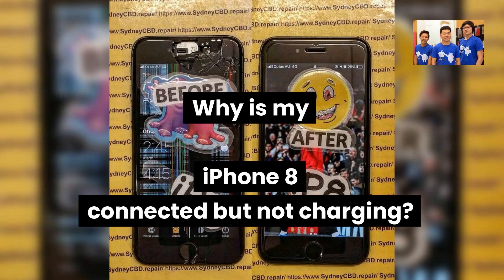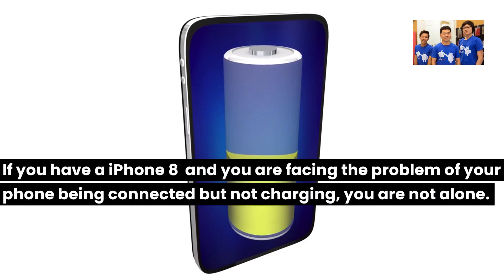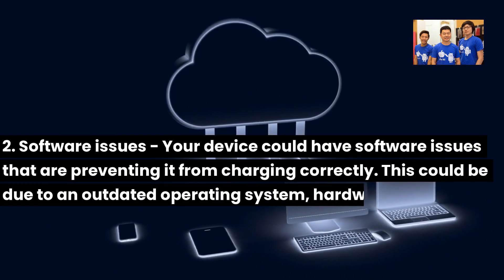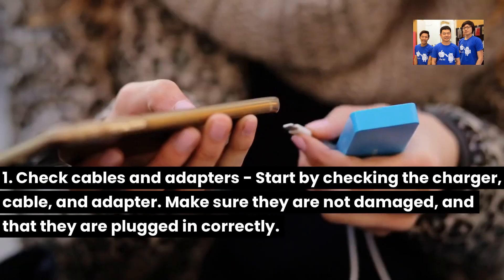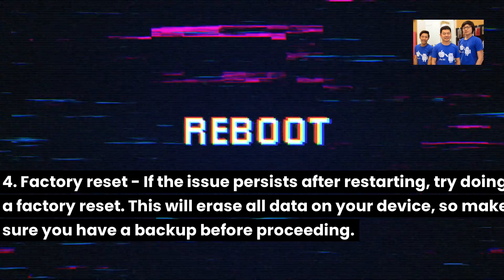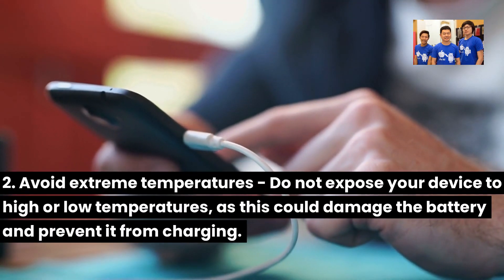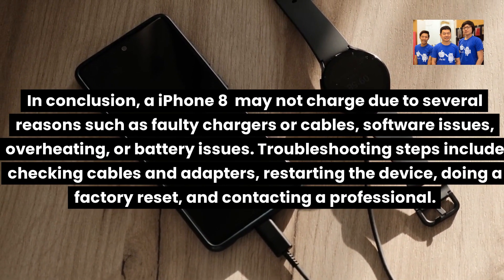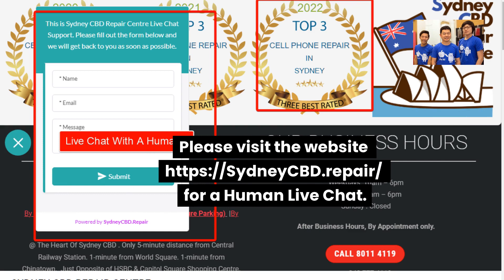Why is my iPhone 8 connected but not charging - iPhone charging port replacement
Why is my iPhone 8 connected but not charging?

The iPhone 8 is one of the the popular device that is renowned for its outstanding features and advanced technology.

However, you may encounter an issue where the device is connected to a charger but not charging. This can be a frustrating and confusing problem. In this article, we will discuss the reasons why this may happen, provide troubleshooting instructions for readers to follow, and offer practical tips for preventing similar problems in the future.

If you have a iPhone 8 and you are facing the problem of your phone being connected but not charging, you are not alone.

Many users have reported this issue on various forums and platforms. This can be very frustrating, especially if you need to use your phone urgently or if you have important data on it.

Possible Reasons Why Your iPhone 8 is Not Charging

There are several reasons why your iPhone 8 may not be charging:

1. Faulty charger or cable - If there is an issue with the charger or USB cable, your device will not charge. It could be a broken cable or a faulty charging port.

2. Software issues - Your device could have software issues that are preventing it from charging correctly. This could be due to an outdated operating system, hardware conflicts or malware.

3. Overheating - If your device gets too hot, it may stop charging to prevent damage to its components.

4. Battery issues - The battery may be damaged or strained. This could happen due to old age or overuse.

Troubleshooting Instructions

1. Check cables and adapters - Start by checking the charger, cable, and adapter. Make sure they are not damaged, and that they are plugged in correctly.

2. Clean the charging port - If there is any dirt or debris in the charging port, it could prevent the device from charging correctly. Try cleaning the charging port with a soft-bristled brush.

3. Restart your device - If there are any software issues, a simple restart could resolve the problem. Try restarting your device, and check if it charges.

4. Factory reset - If the issue persists after restarting, try doing a factory reset. This will erase all data on your device, so make sure you have a backup before proceeding.

5. Contact a professional - If these steps do not work, contact a professional repair service or the manufacturer to seek assistance.

Preventing Similar Problems in the Future

Here are some practical tips to help you prevent similar problems in the future:

1. Use original chargers - Always use the original chargers that come with the device. Using third-party chargers and cables could damage the charging port and battery.

2. Avoid extreme temperatures - Do not expose your device to high or low temperatures, as this could damage the battery and prevent it from charging.

3. Keep your device updated - Always keep your device updated with the latest software updates. This will ensure that your device is functioning correctly.

4. Avoid overcharging - Overcharging your device can damage the battery. To prevent this, unplug the charger once your device is fully charged.

In conclusion, a iPhone 8 may not charge due to several reasons such as faulty chargers or cables, software issues, overheating, or battery issues. Troubleshooting steps include checking cables and adapters, restarting the device, doing a factory reset, and contacting a professional.

By following the practical tips outlined in this article, you can prevent similar problems in the future. If you encounter problems that you cannot resolve, do not hesitate to seek professional assistance.

Still have issues with your iPhone 8 phone?